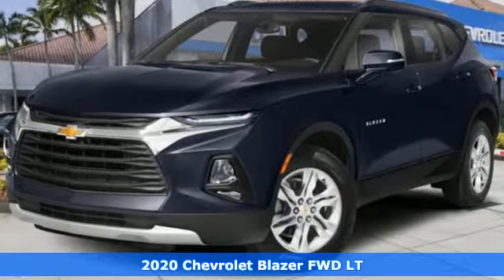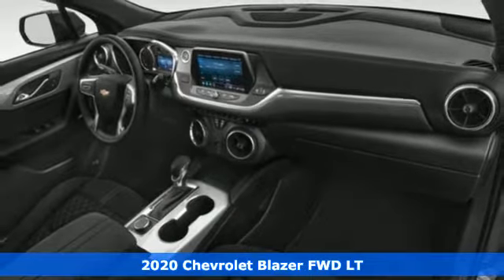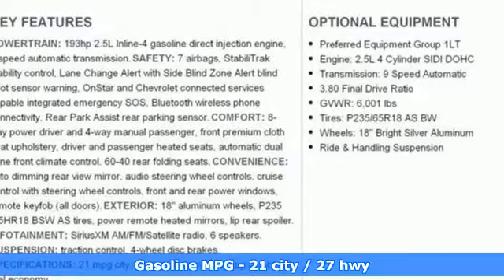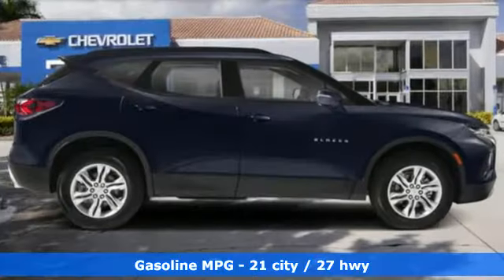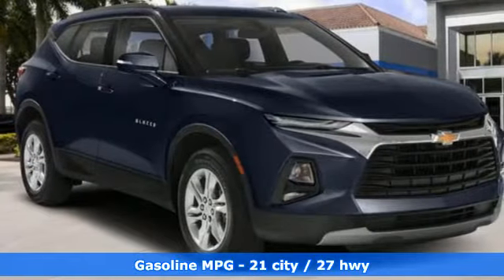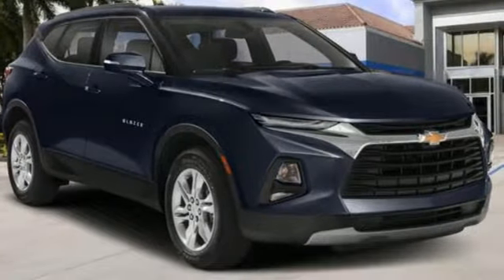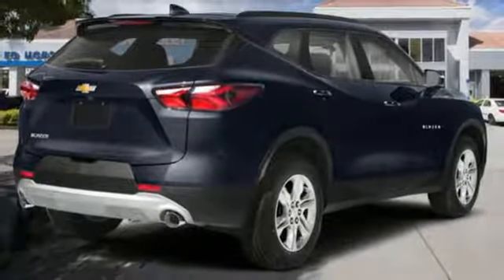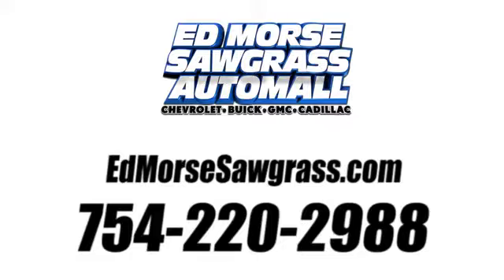New 2020 Chevrolet Blazer Sunrise FL Miami, FL UWGN536006 - SOLD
Year: 2020
Make: Chevrolet
Model: Blazer
Trim: LT
Engine: 2.5L 4 cyl
Transmission: Automatic
Color: Midnight Blue Metallic
Stock #: UWGN536006
VIN: 3GNKBBRA7LS536006

Address:
14401 West Sunrise Bouledvard